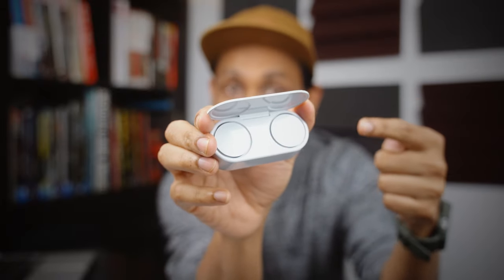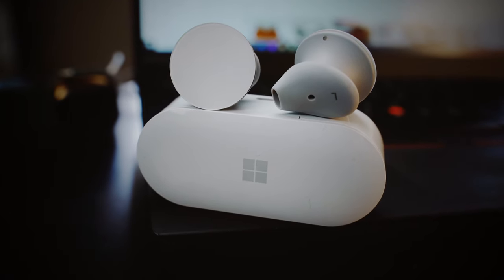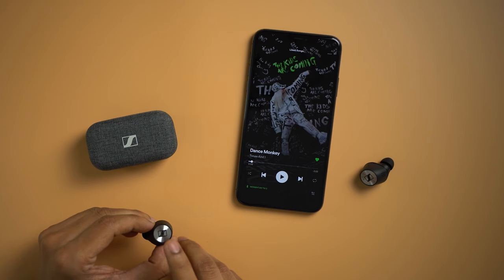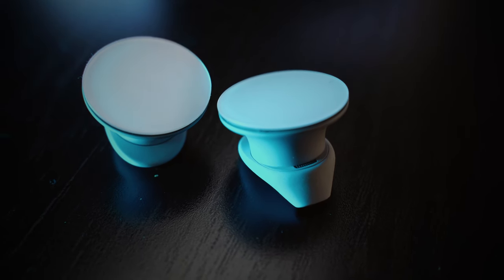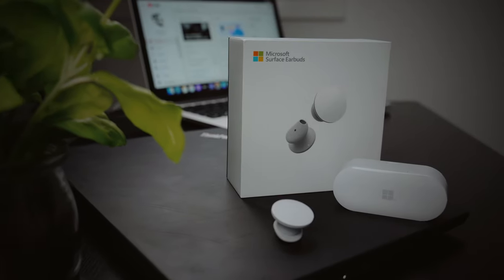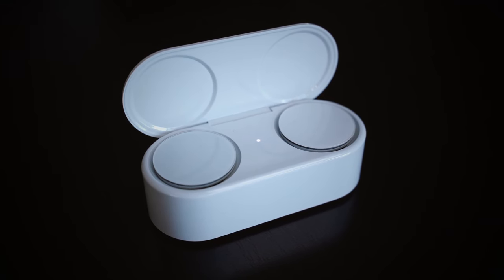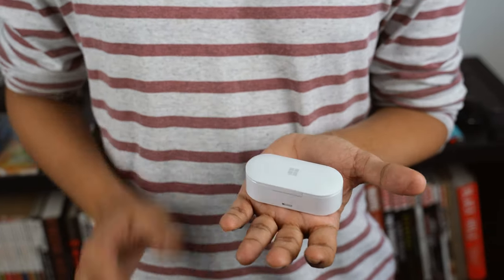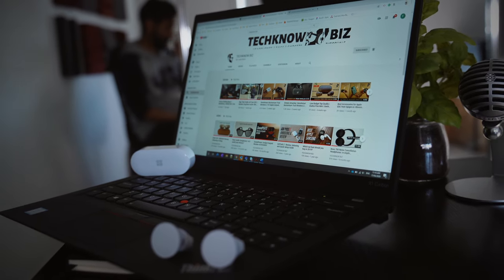WATCH THIS BEFORE BUYING THE MICROSOFT SURFACE EARBUDS | Unboxing & Review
The Microsoft Surface Earbuds don’t only look unique but has some unique features too. So in this video I want to highlight its main features and give you my 2 cents, so that you know what you are going for if you are thinking of picking one up yourself.

So, this video will be about me giving you all the relevant information that you might need to know before coming to a decision.